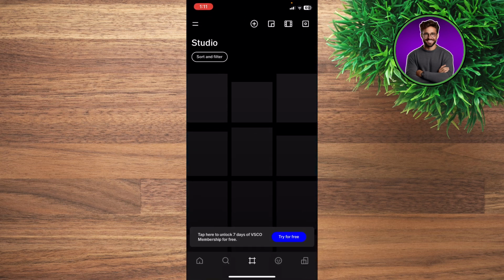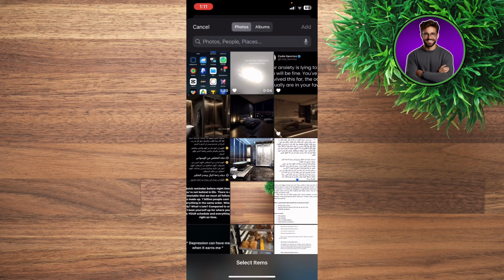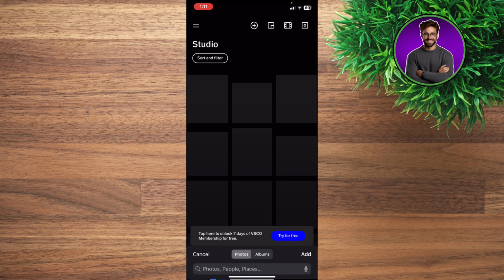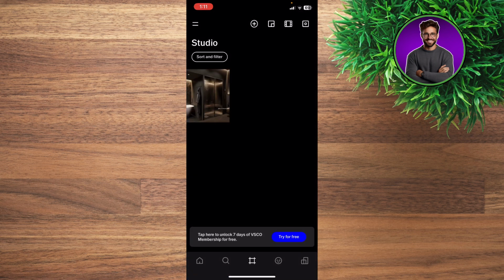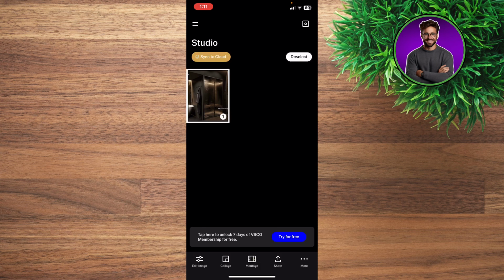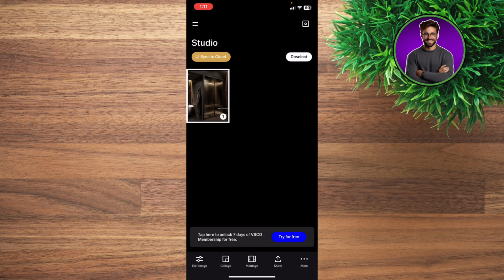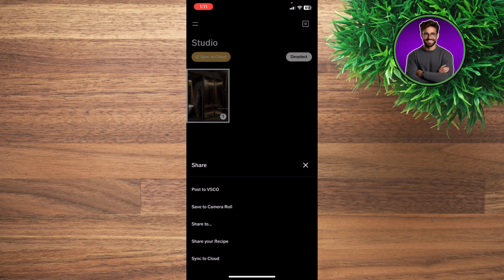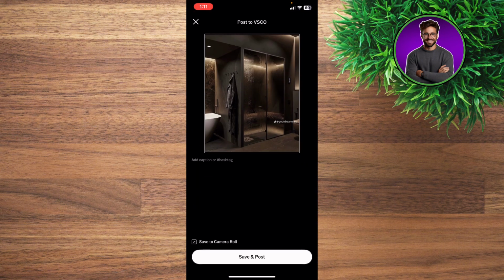How to Post on VSCO (2025) | Making Posts on VSCO App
How to Post on VSCO
Hey everyone! 👋 In this video, I'll show you how to post on VSCO. 📱📸 Share your photos and videos with these easy steps.